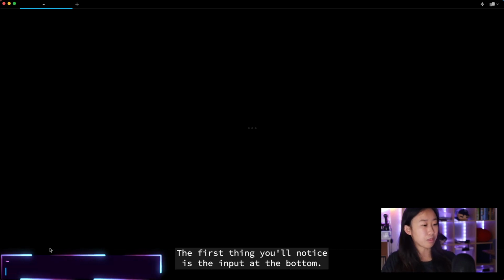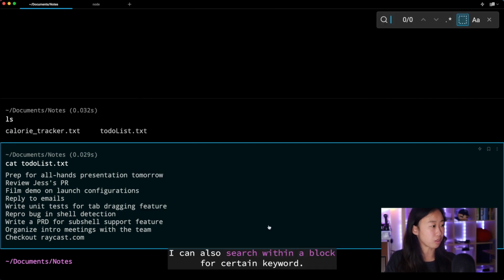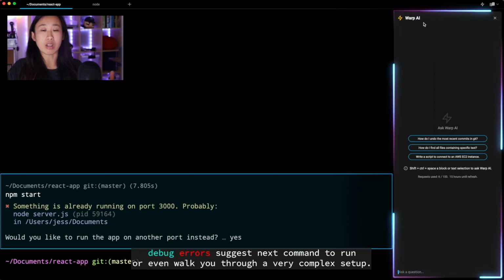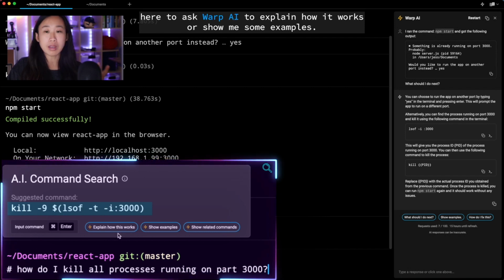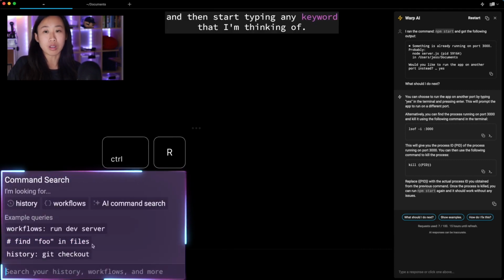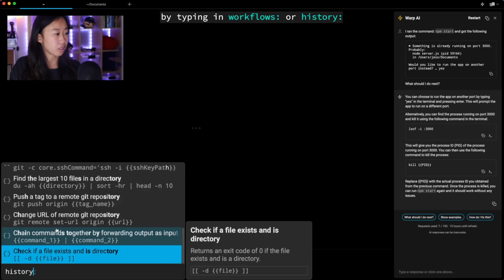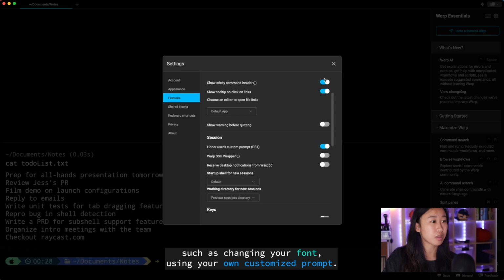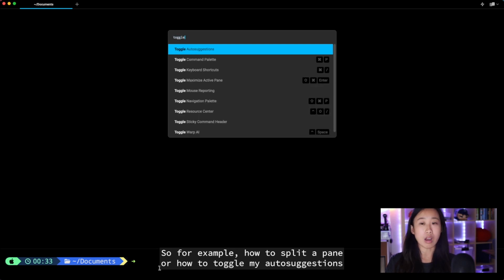Warp Official Demo | Everything You Need To Know! (Updated for 2023)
In this video, we'll be walking you through the most important features in Warp that you'll need to know to get started.

Timestamps:
00:00 Introduction
00:23 Text-Editor Input
00:58 Blocks
01:52 Sharing Blocks with Permalinks
02:28 Warp AI
03:28 AI Command Search
04:00 Autosuggetions
04:33 Tab Completions
04:54 Universal Search Panel
05:49 Workflows
06:22 Launch Configurations
07:21 Customization Options
07:55 Split Panes
08:04 Command-Click Links
08:24 Command Palette

Try Warp now for FREE